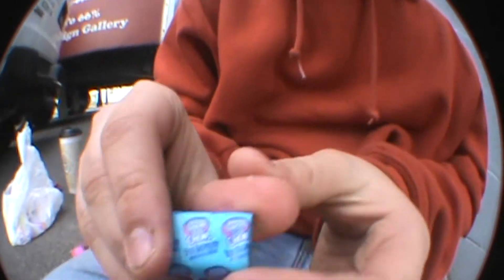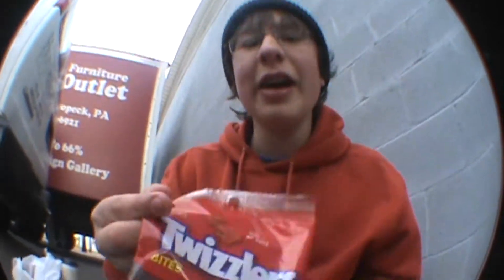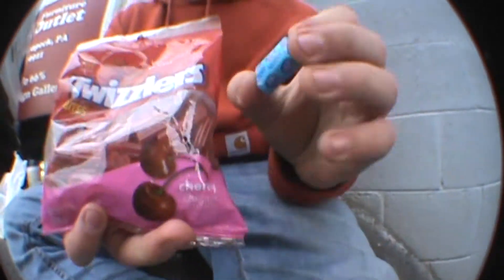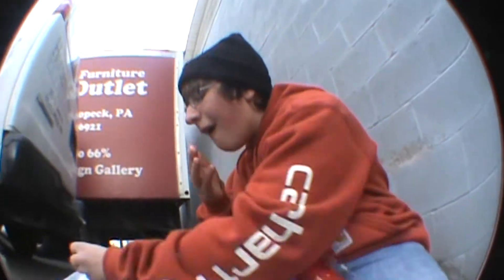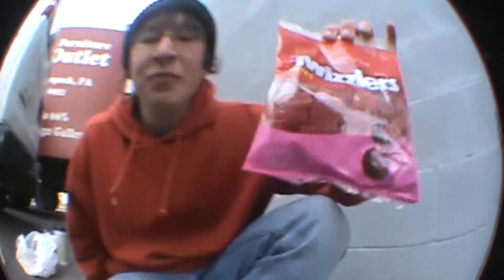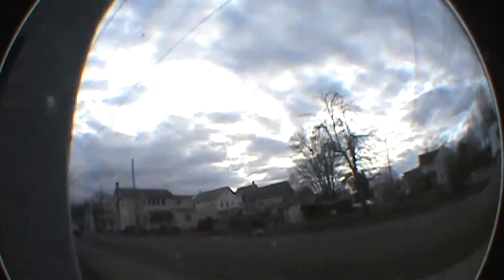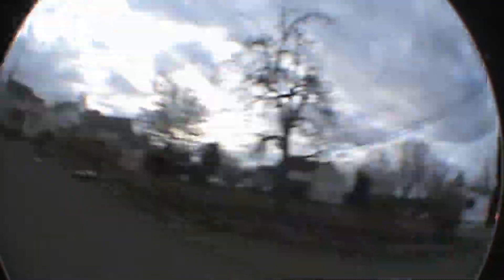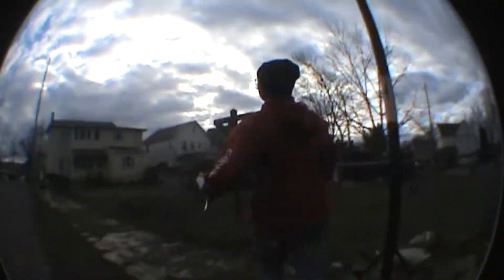how to open twizzler nibs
how to open jolly rancher chewables